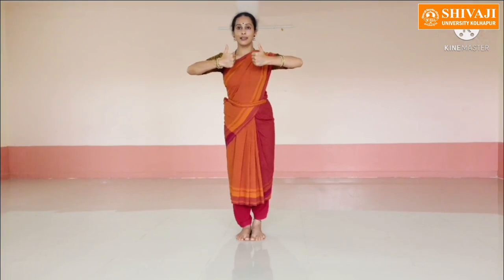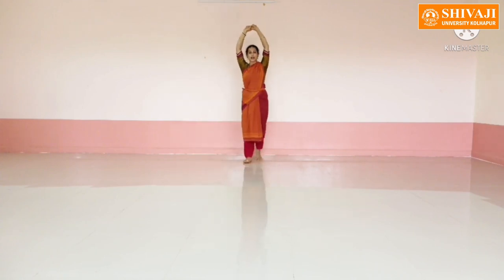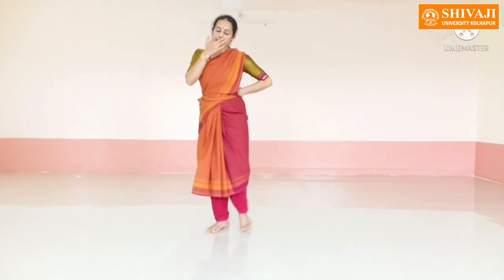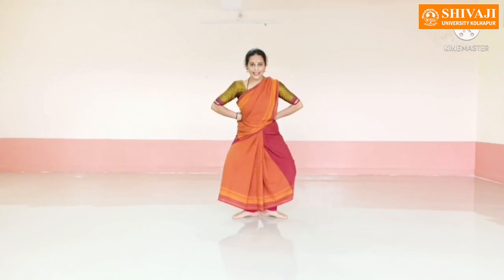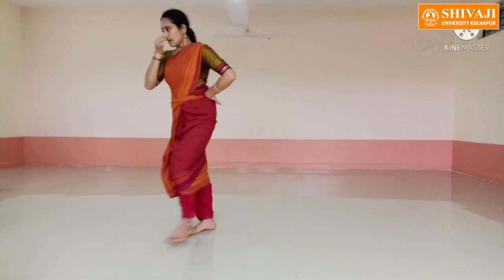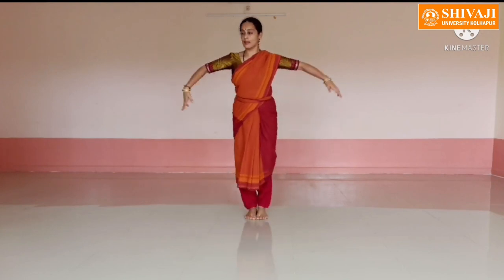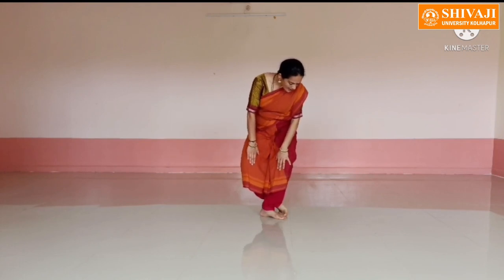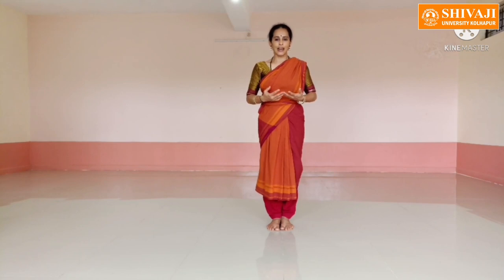Lecture series 2021, organized by Department of Music & Dramatics, Shivaji University, Kolhapur.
Dr. Bindu Rao
Subject : Basics of Bharatnatyam